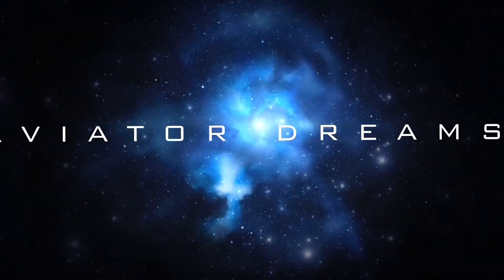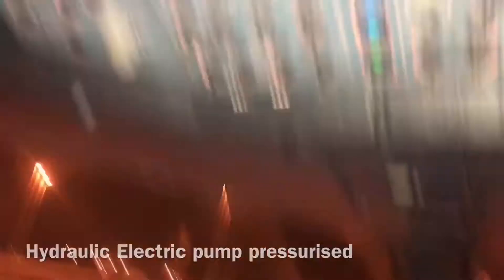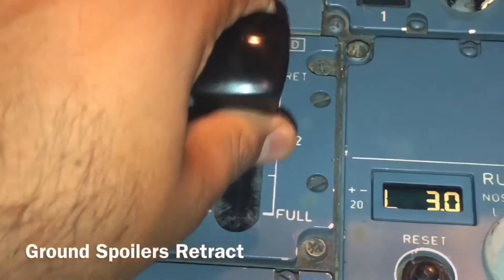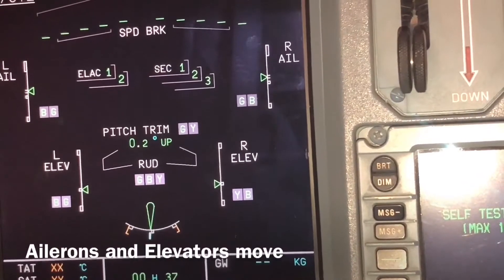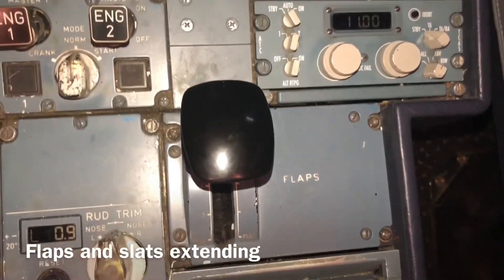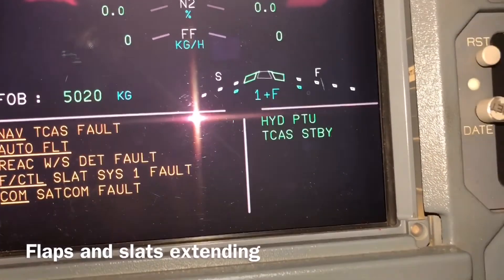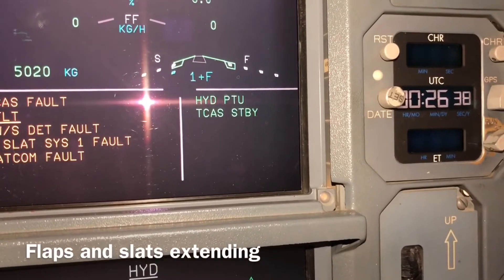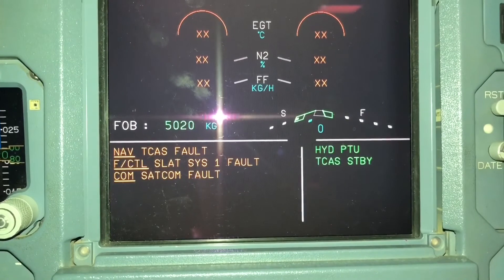How to Operate Flight Controls in Airbus A320/A321/A318.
Flight control operations in Airbus A320/A321/A318.